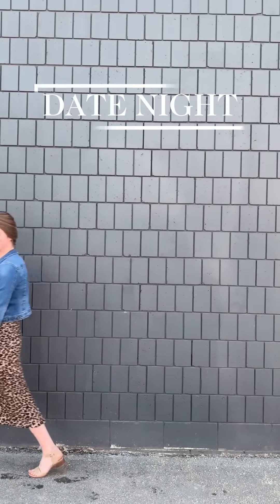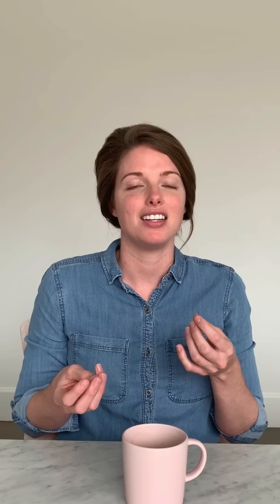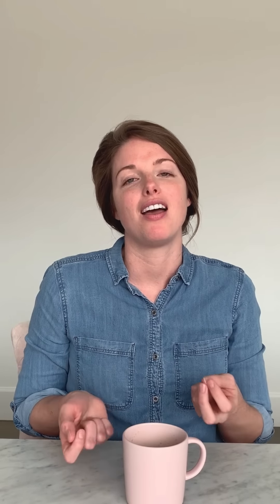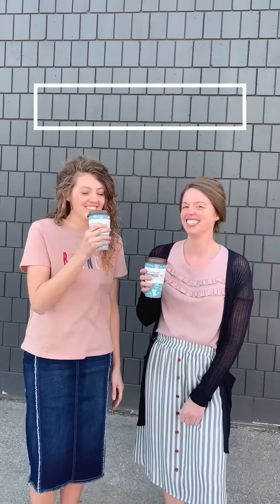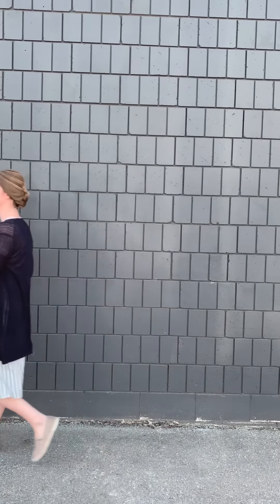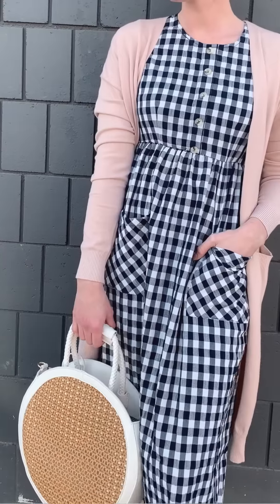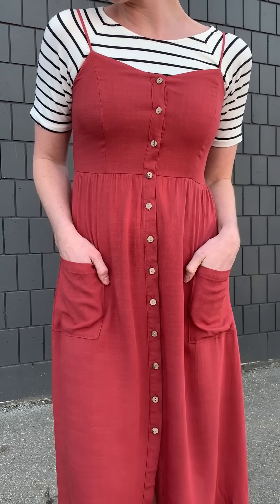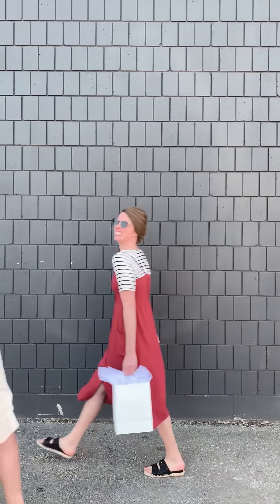Five Fresh Modest Spring Styles | Inherit Clothing Company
We are so ready for warm weather and fresh, modest women's styles! We had so much fun putting together Five Fresh Modest Looks For Spring! We paired our favorite modest skirts and timeless staples with on trend favorites! Sometimes we all just need a little inspiration, what better way to draw that from our everyday activities!